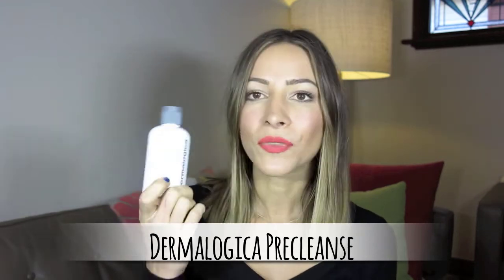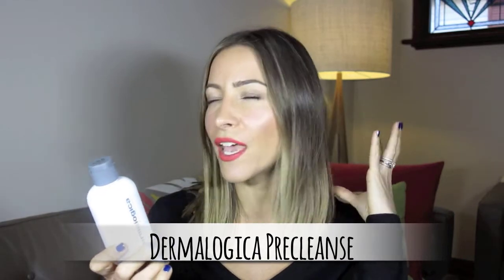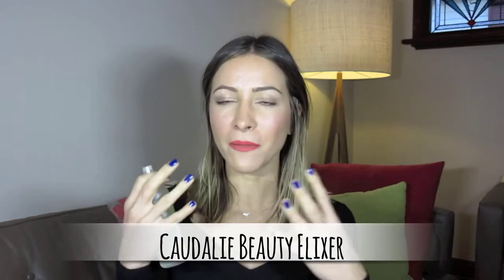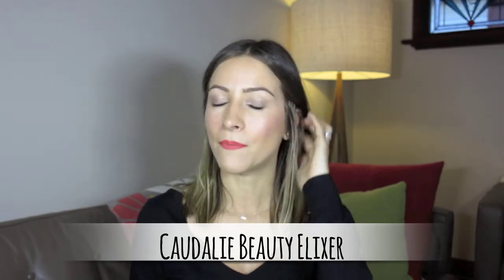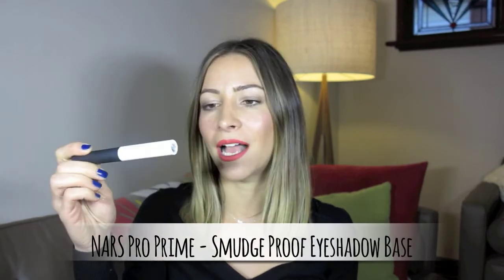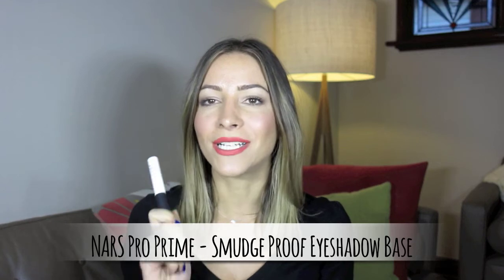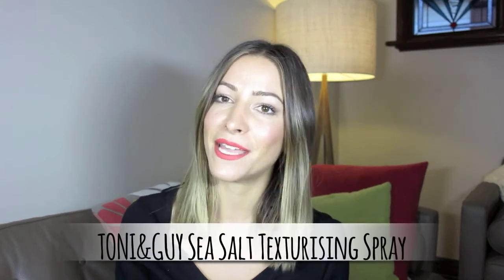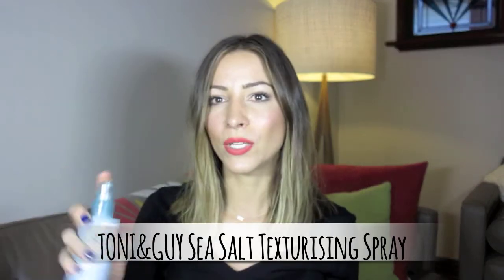Skincare Reviews & Guest Appearance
Because I get a million questions. the nail polish Im wearing is Ciate Power Dressing